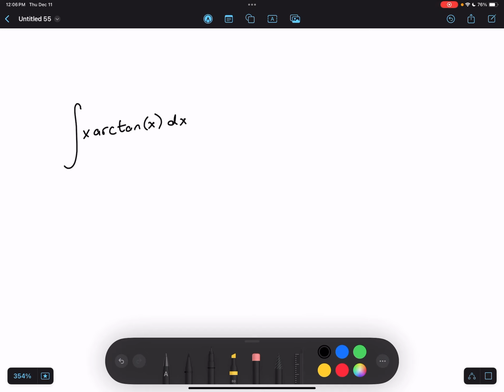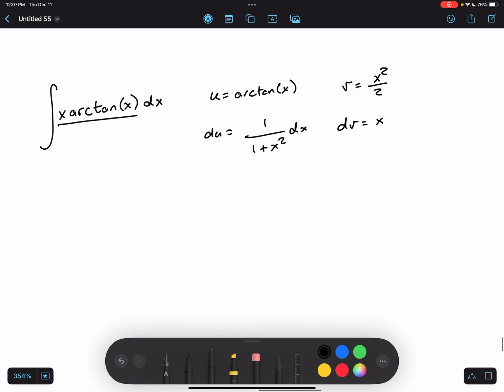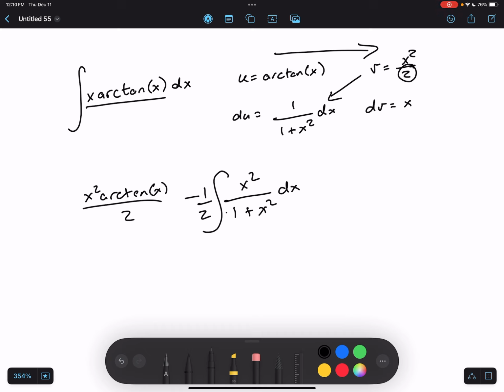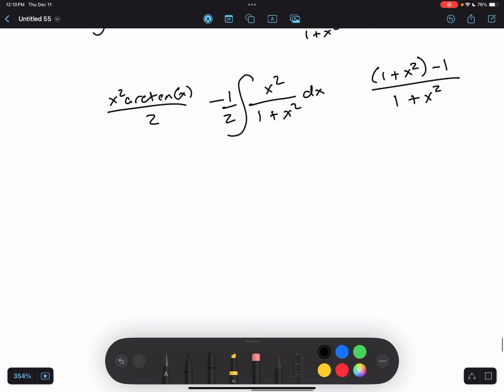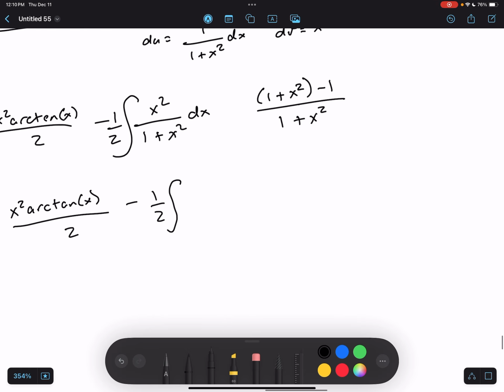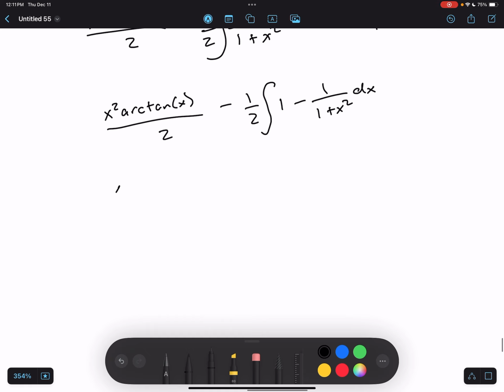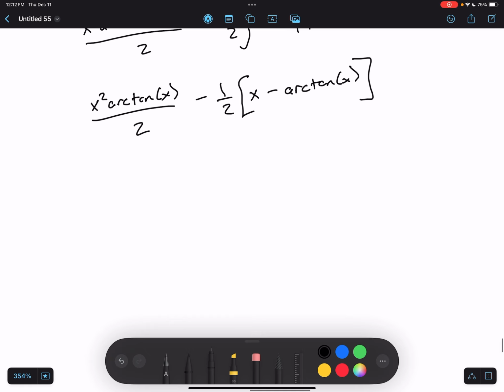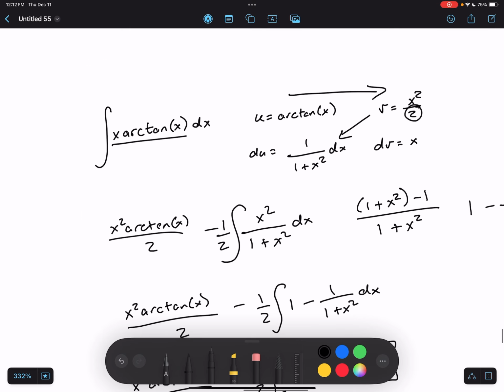How to Integrate xarctan(x) Using Integration by Parts (Step-by-Step)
In this video, we evaluate the integral ∫ x·arctan(x) dx using integration by parts. This is a common calculus problem involving a product of a polynomial and an inverse trigonometric function, and it frequently appears in Calc I and Calc II exams and homework.

We go step by step through choosing u and dv, applying the integration by parts formula, and simplifying the resulting integral. This example is especially helpful for practicing inverse trig integrals and understanding how IBP applies to products involving arctangent functions.